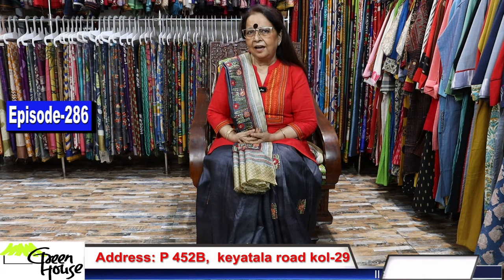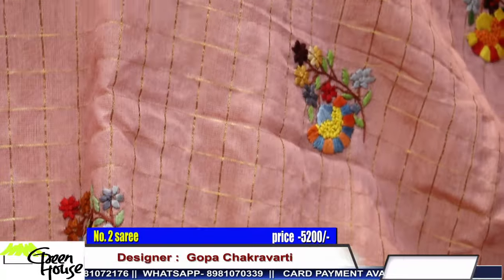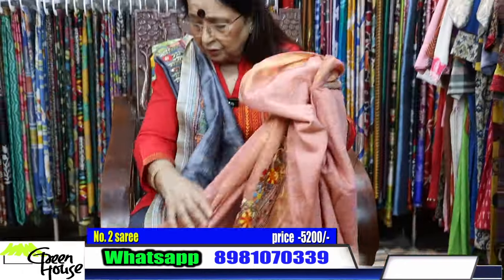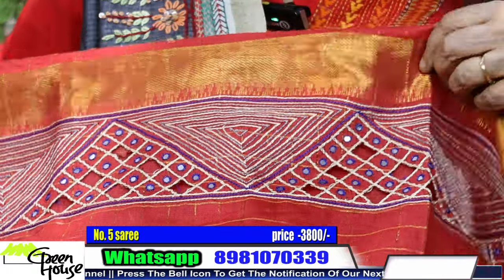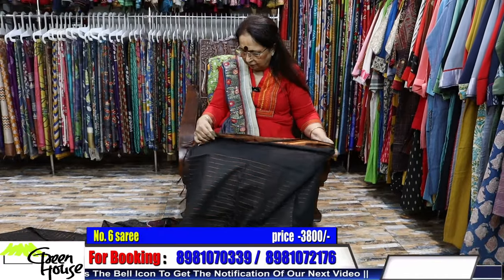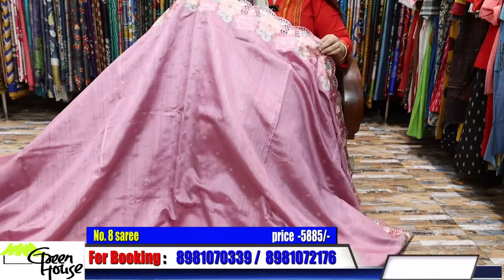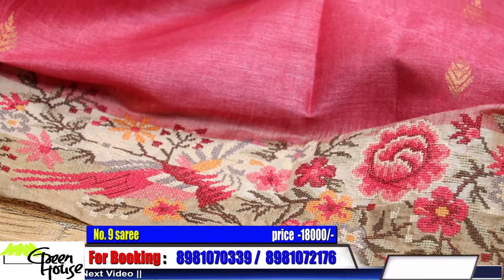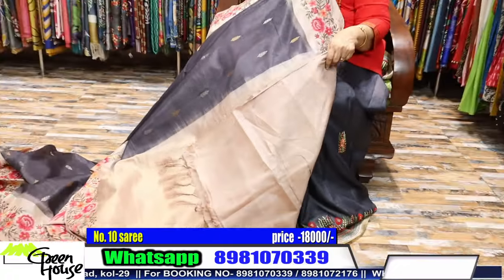GREEN HOUSE || Cross Stitch On Tusser Benarasi And Other Hand Emb Sarees || Episode-286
Booking no-   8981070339  /   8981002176 /  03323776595
1 5200/-
2 5200/-
3 3980/-
4 3980/-
5 3800/-
6 3800/-
7 5885/-
8 5885/-
9 18000/-
10 18000/-
11 13400/-
12 13600/-
13 5885/-
14 5885/-

Cross Stitch On Tusser Benarasi And Other Hand Emb Sarees